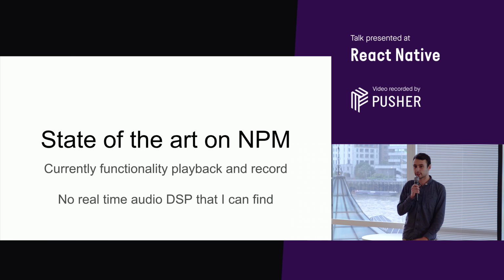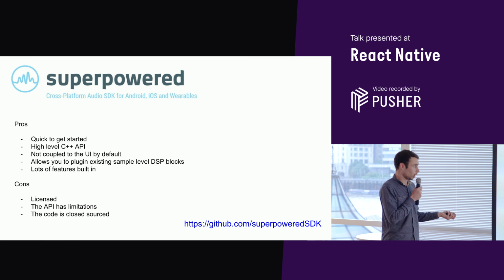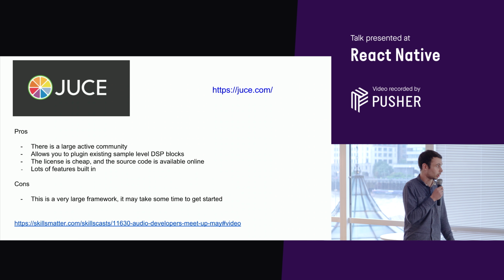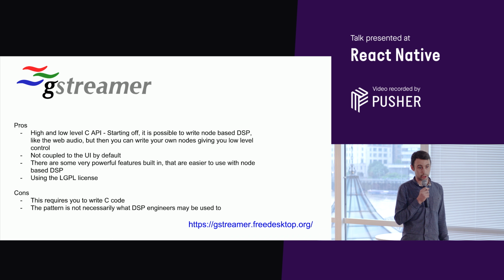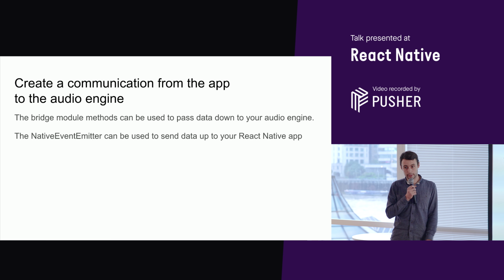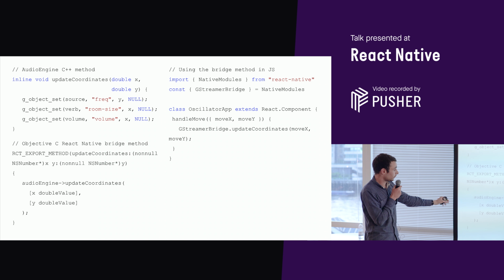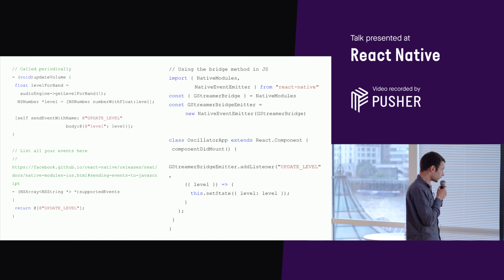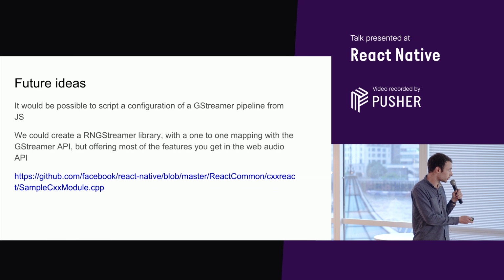Real Time Audio Processing in React Native - React Native - May 2018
Real time audio processing in React Native - Zia Grosvenor

In this talk, we will compare cross platform audio engine libraries that can be used with React Native.

We will also discuss potential pain points and advise for building a smooth real time feel in an audio app with React Native.